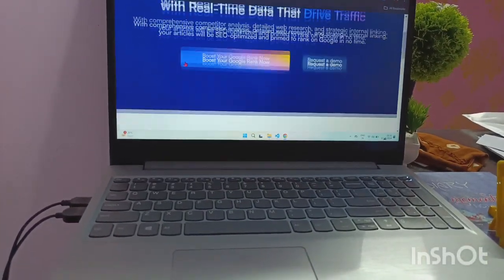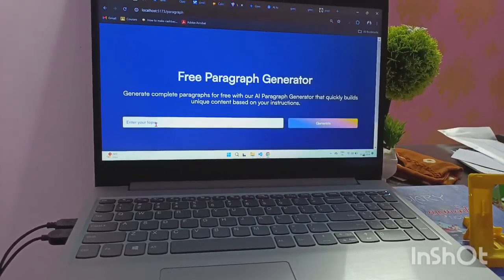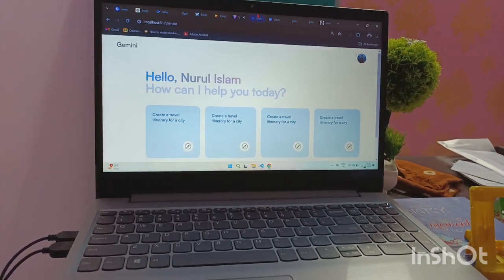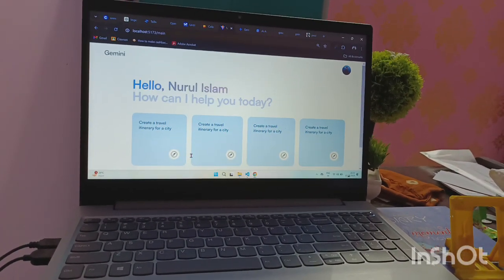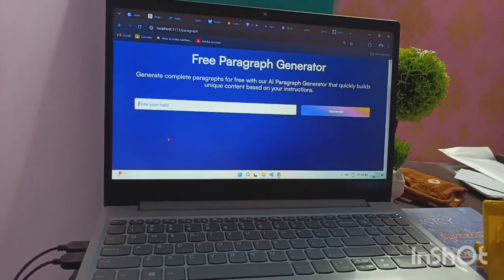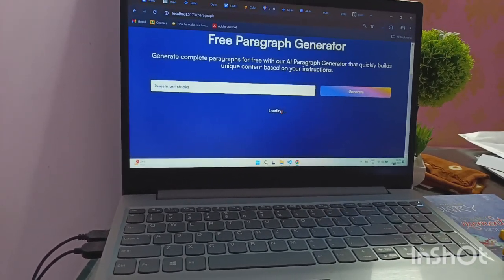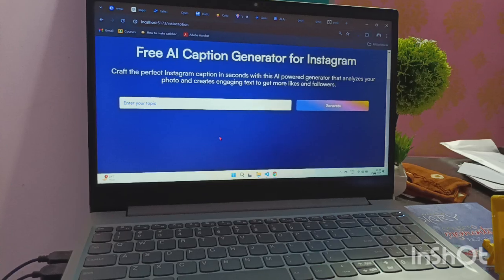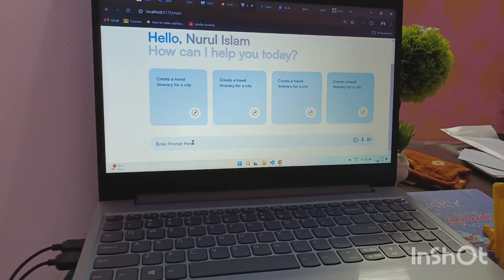Build an AI Content Generator Website with React JS & Gemini API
In this video, we dive deep into creating an AI-powered content generator website using React JS and the Gemini API. If you're a web developer or someone interested in AI content creation, this tutorial is perfect for you!

🔍What You'll Learn:
1. Introduction to the Project: Overview of what we'll be building and the tools we'll use.
2. Setting Up the Environment: Step-by-step guide on setting up a React project.
3. Integrating the Gemini API: Learn how to connect and fetch data from the Gemini API.
4. Building the Frontend: Using React JS and Tailwind CSS to design a user-friendly interface.
5. Handling API Response: Displaying and formatting content generated by the AI.
6. Deploying the Application: Tips and tricks for deploying your project online.

💡 **Why Use AI for Content Generation?**
AI content generators can help streamline your content creation process, provide fresh ideas, and improve productivity. By integrating AI with React, we can build dynamic and responsive applications that offer real-time content generation.

If you enjoyed this tutorial and want to see more content like this, don't forget to subscribe to our channel, like this video, and hit the notification bell to stay updated with our latest uploads.

Have questions or feedback? We love hearing from our community and are here to help you on your development journey.

Happy coding! 🚀